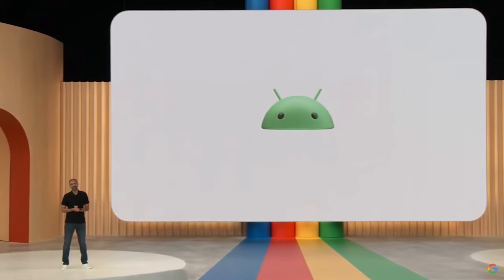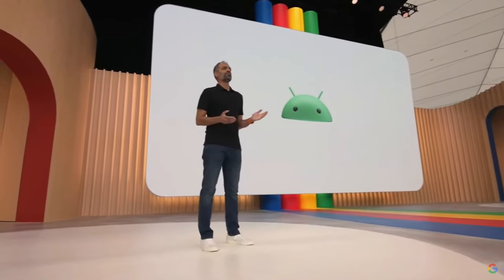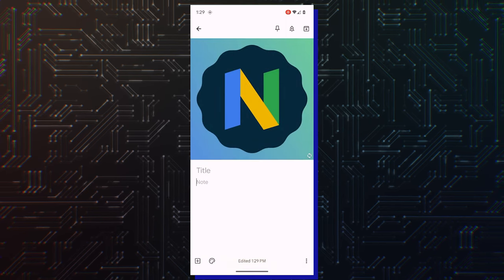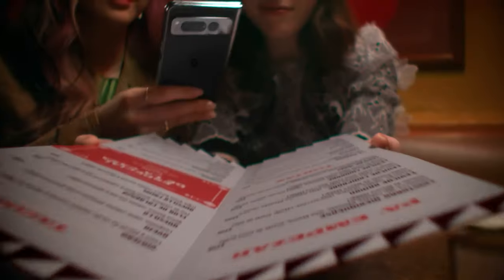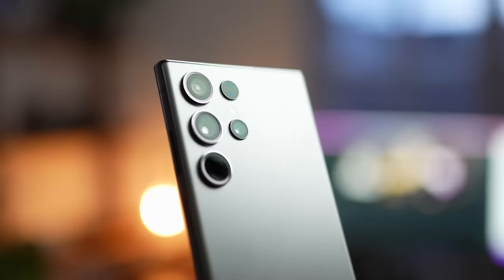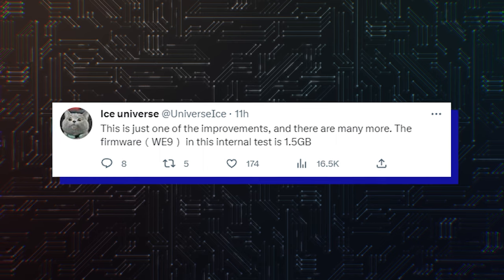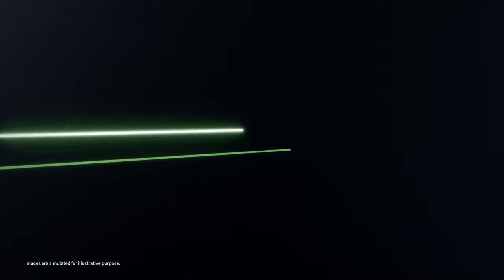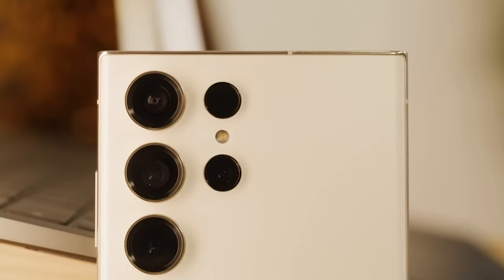One UI 6.0 (Android 14) - FINALLY! The Feature You Will LOVE!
Android offers more multitasking flexibility than iOS. However, the one thing that Android lacks is the ability to offer dragging-and-dropping of files between two full-screen apps. iOS 16 lets you drag an item from one full-screen app and then drop it to another full-screen app using system gestures.